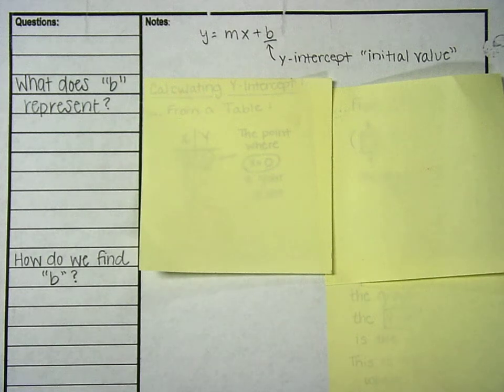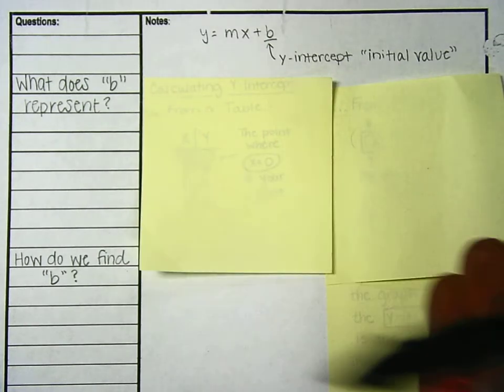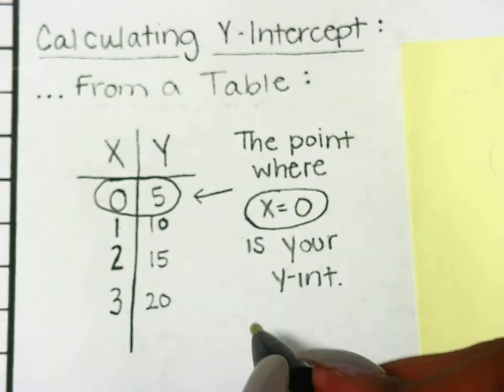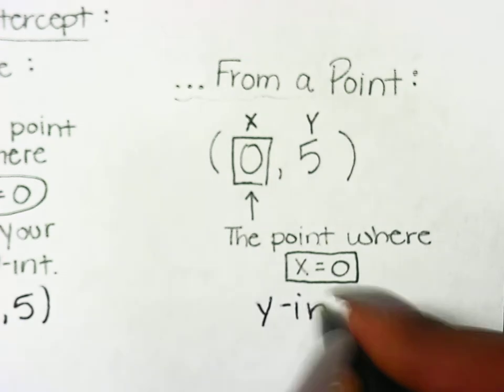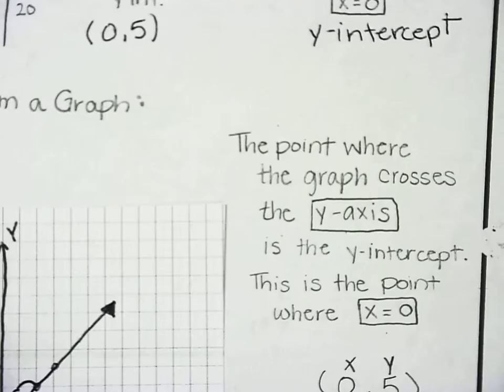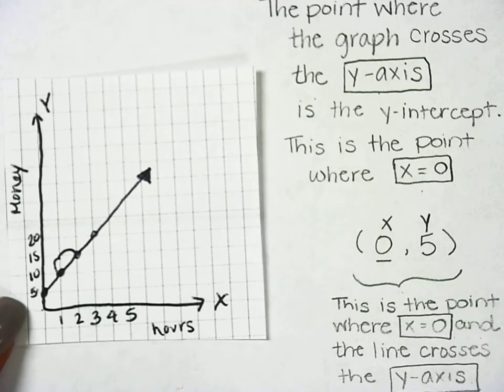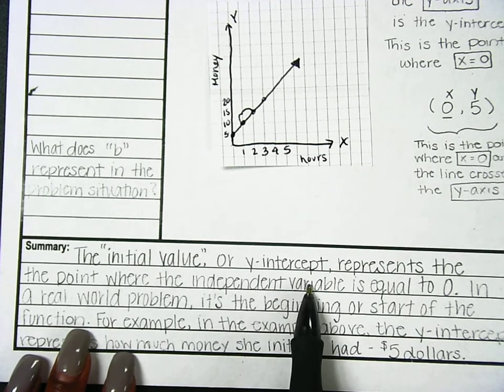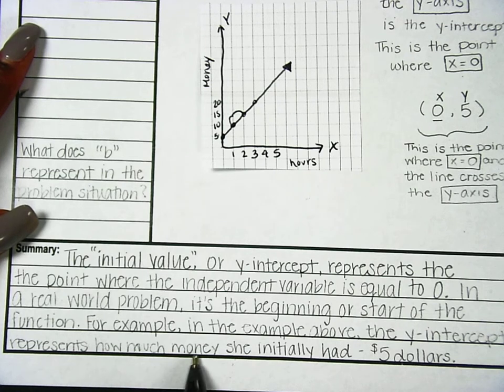Cornell Notes 2